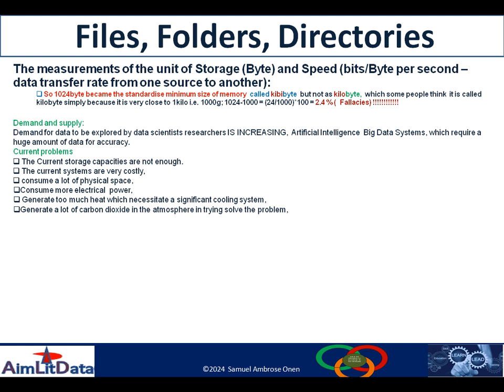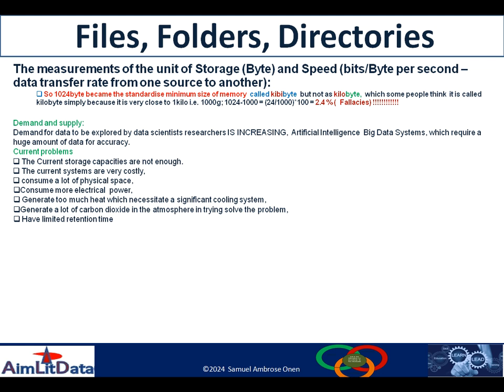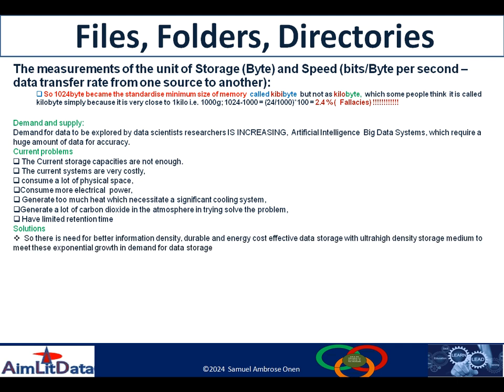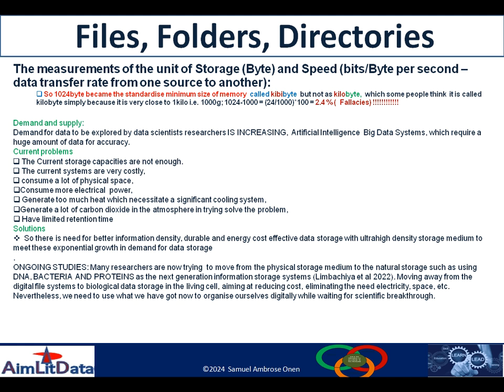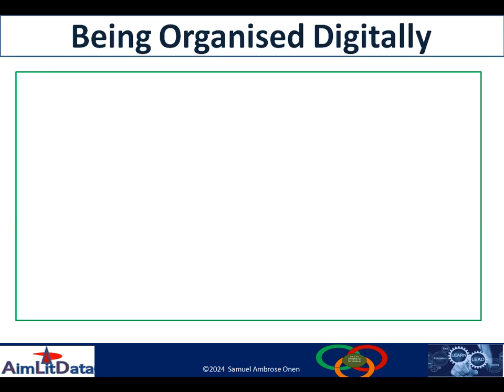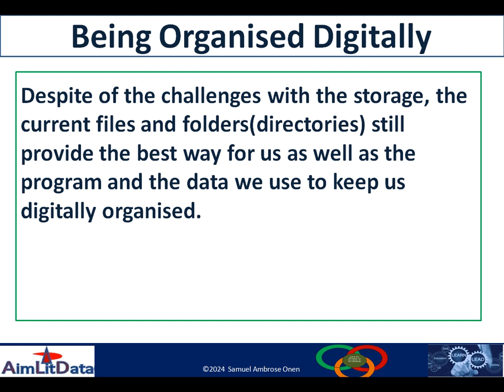Introduction to the file management skills that can be used to organise files, folders, directories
In this Video, you will learn an introduction to the file management skills to aid users to be organised digitally